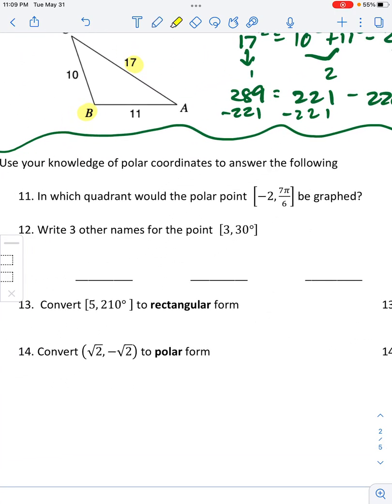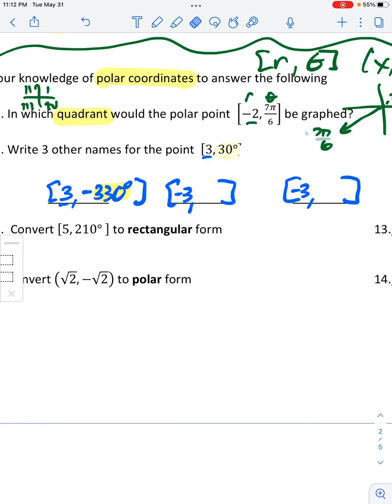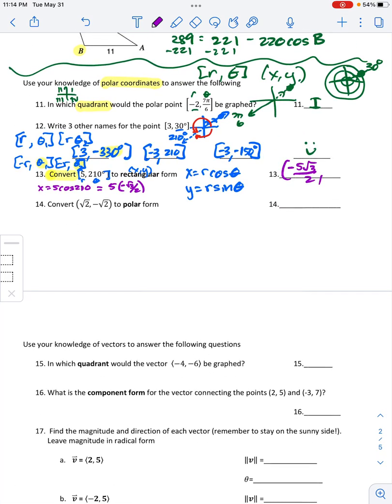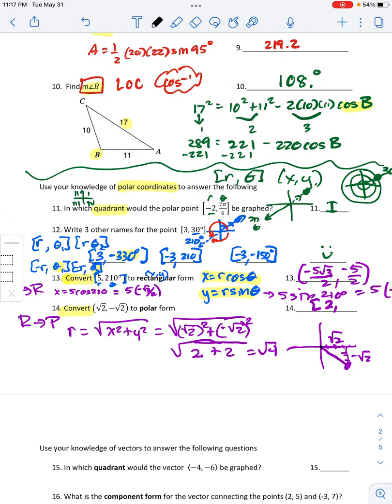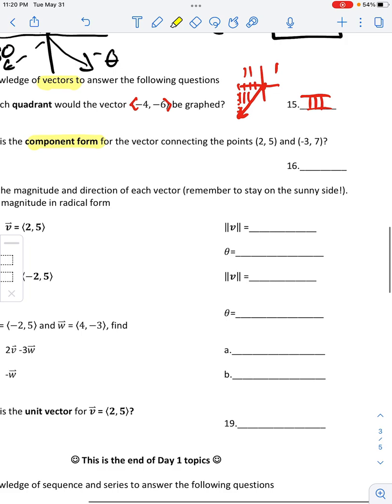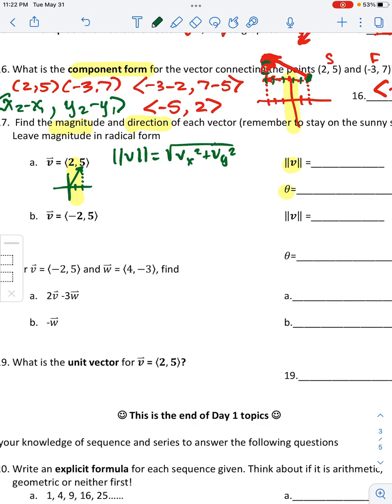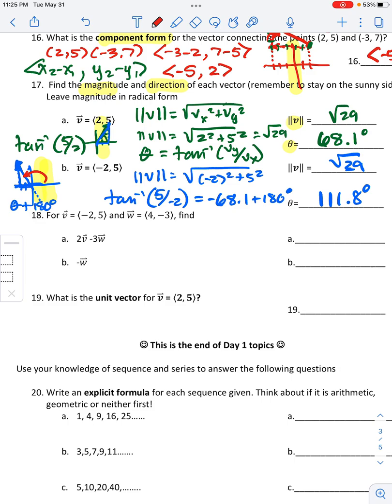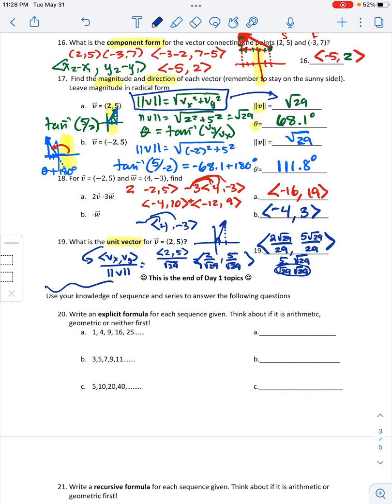Final review Part 2: Problems 10-19 - end of day 1 topics